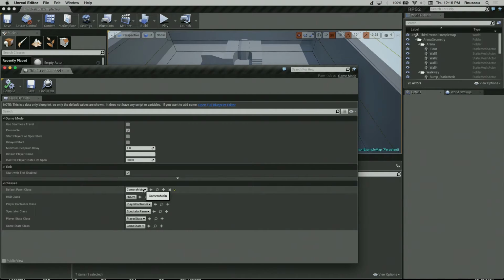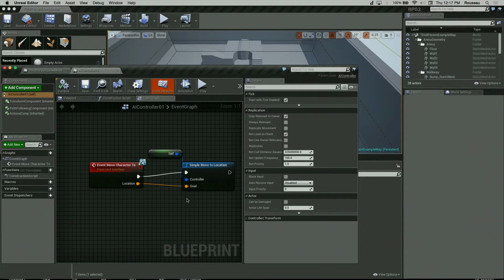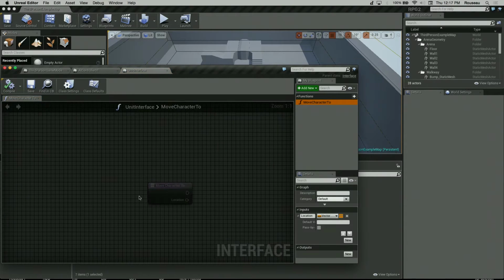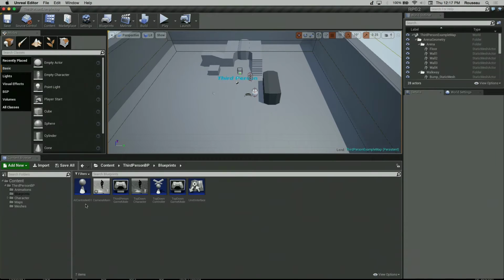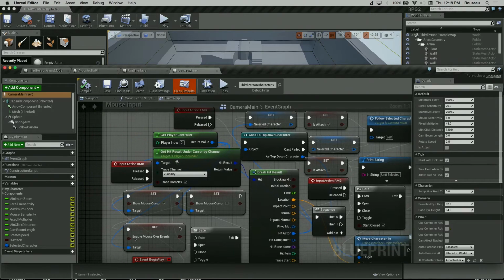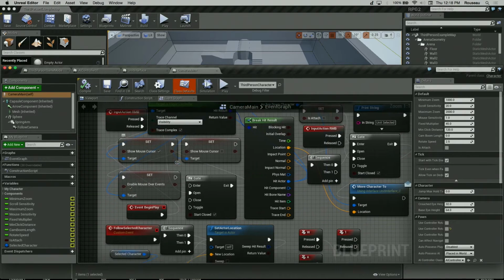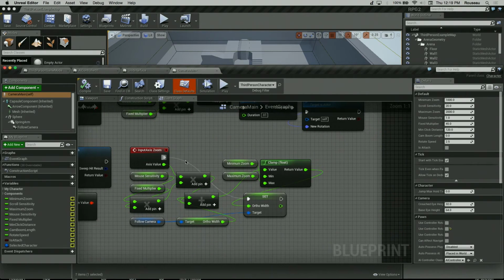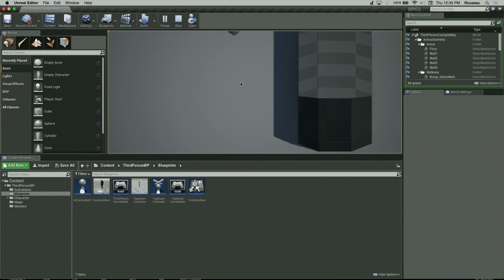Raconteur Weekly - Orthographical!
Unreal Engine 4 is free now so you know what that means, right? It means we're making games, that's what! I just got started but here's the fruits of my first day's labor.